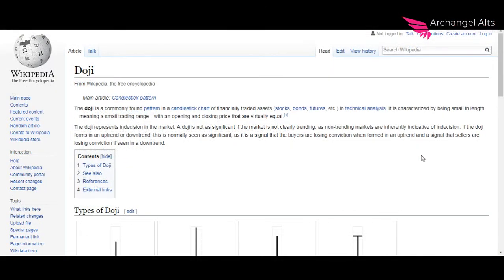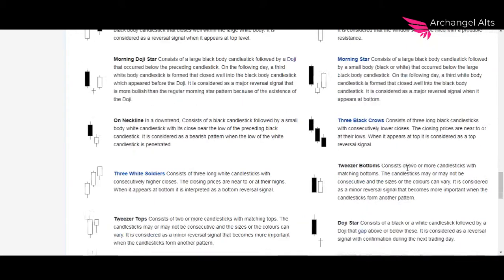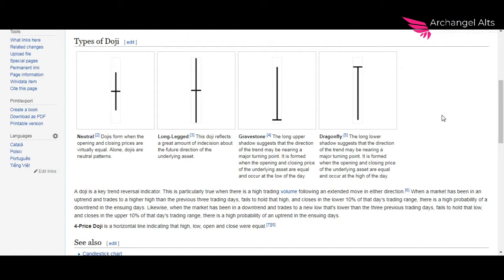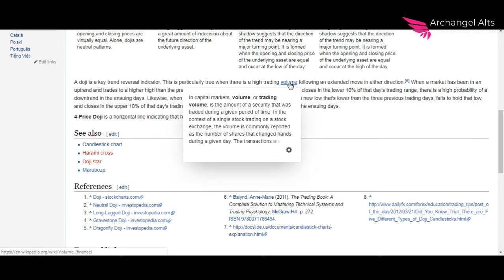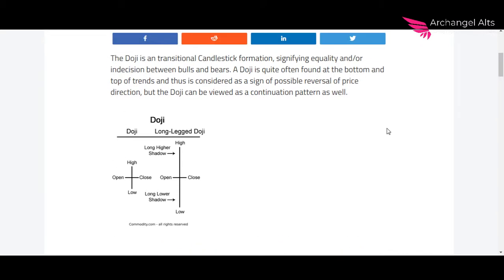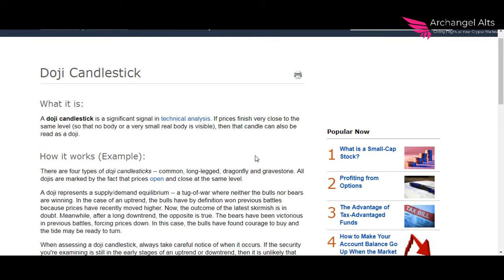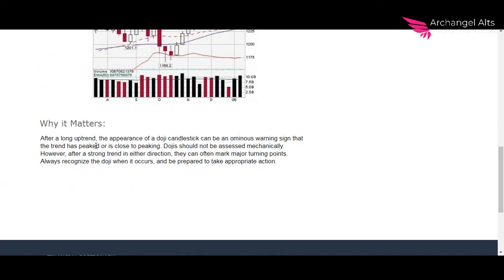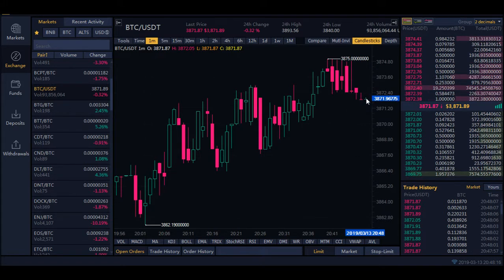AAA Crypto Lesson Plans- Intro - Understanding Candles & Doji - PT.1 Day Trading Crypto Tutorials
In this tutorial we present to you the meaning of "Doji" and how it is represented in the charts.

Start trading cryptocurrencies today!
Crypto Day Trading Strategies Binance
Cryptocurrency Daytrading Lessons
Ethereum hard fork 2019 price prediction